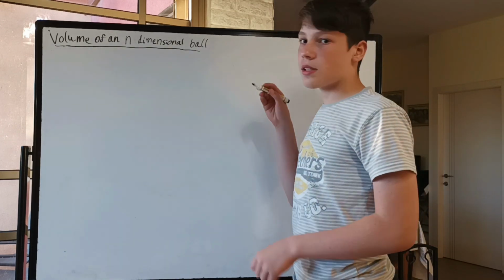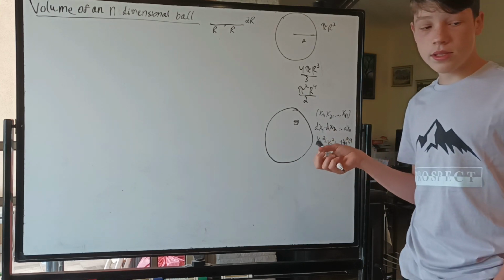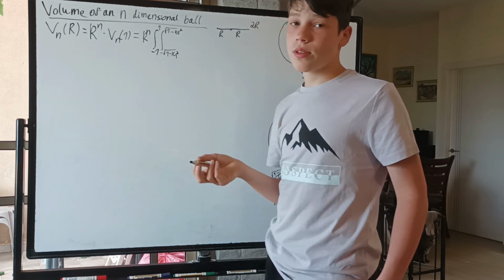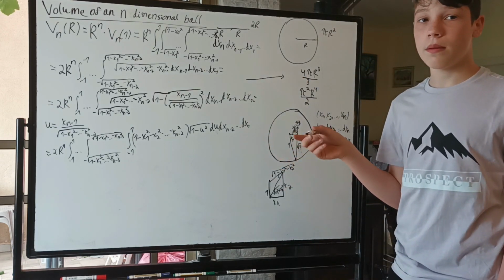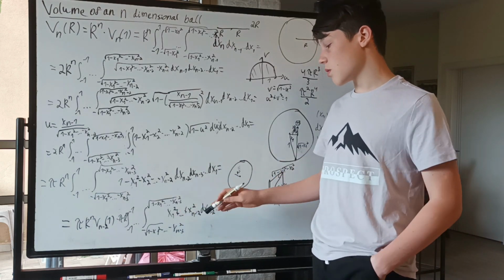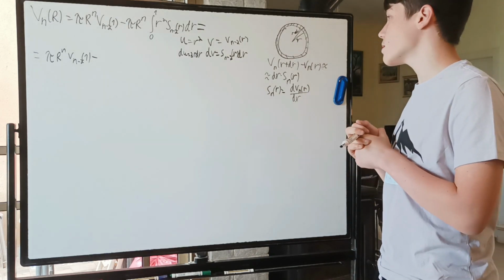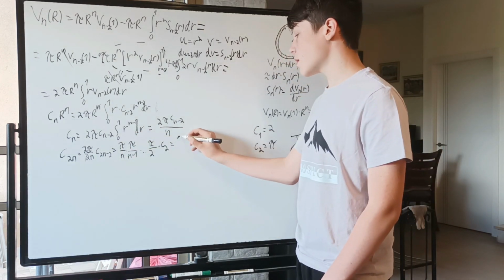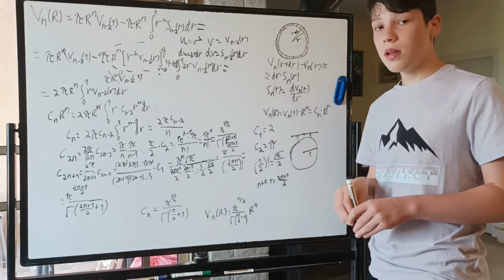The volume of an n dimensional ball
Here we are going to work out the general formula for the vilume of a ball with any amount of dimensions.